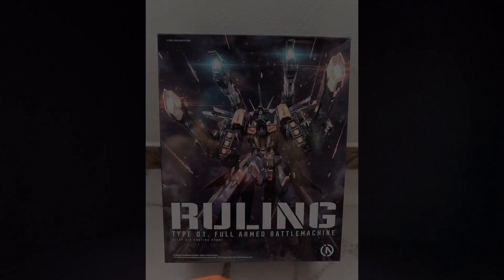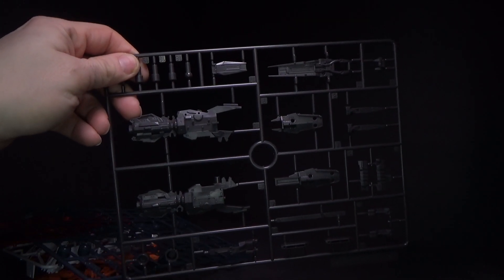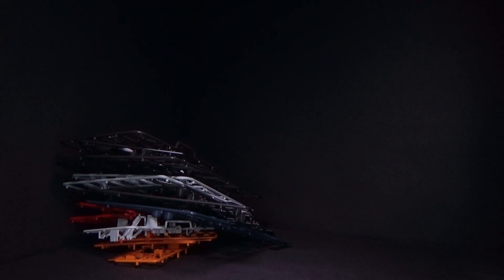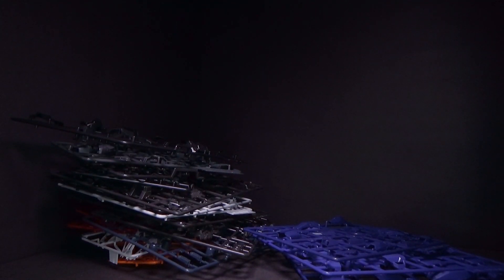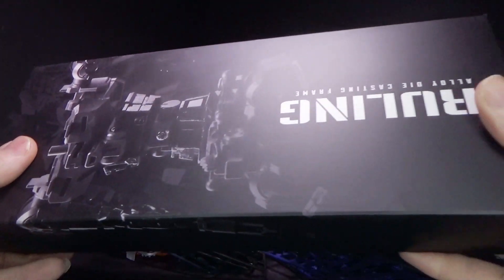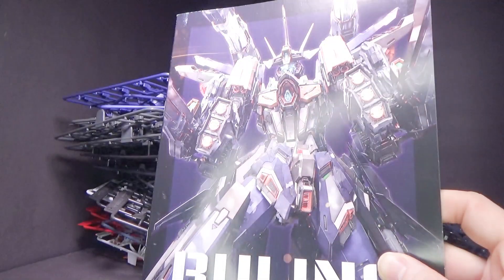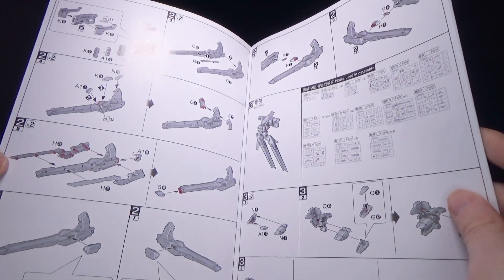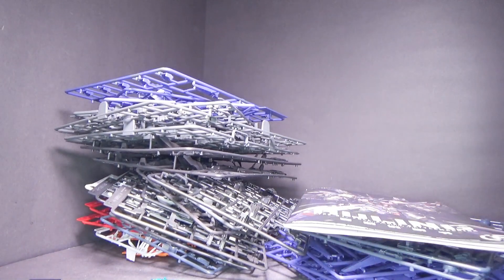Unboxing: 1/100 MG Ruling (In Era)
A third party take on the Calamity Gundam. What will the Raider be called?